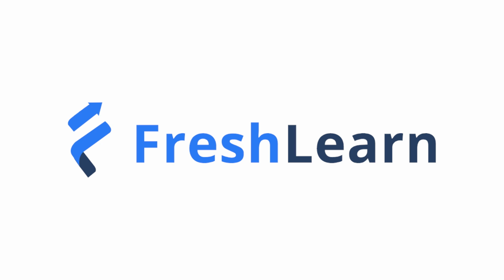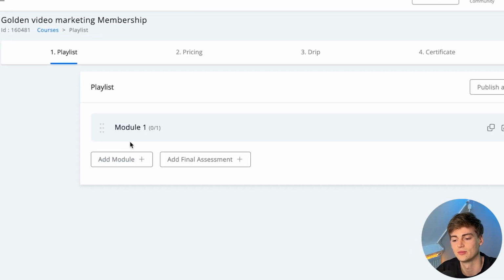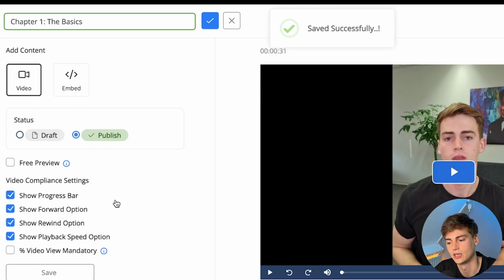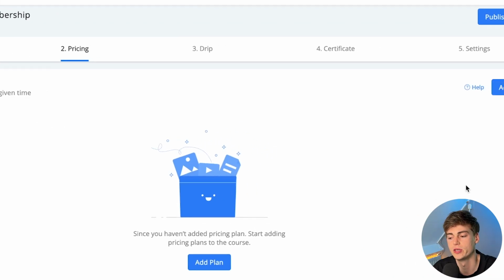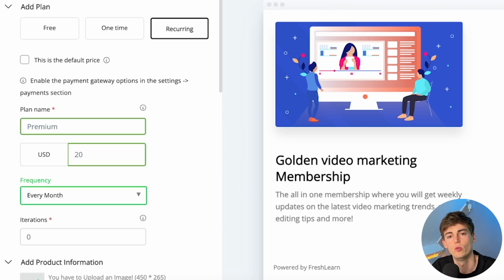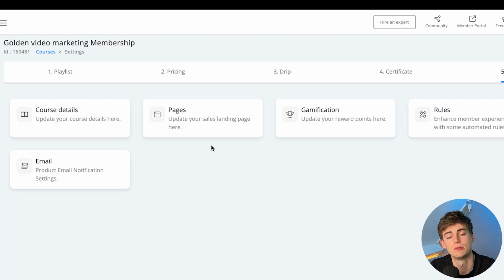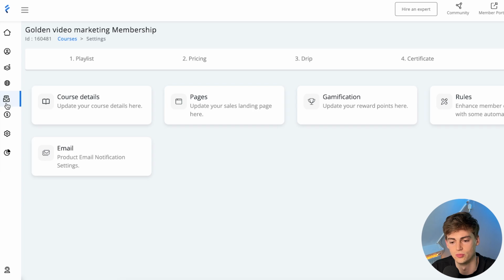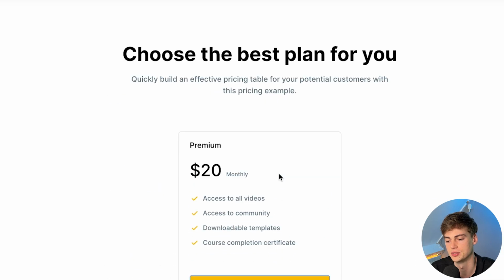How to Create a Membership Site for Your Online Course (Step-by-Step)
How do you create a membership site for your online course?

A course membership site gates your content behind a recurring subscription instead of a one-time purchase, giving members ongoing access to your courses, community, and new content for a monthly or annual fee.

The setup requires four components: a platform that supports recurring payments and content gating, a payment gateway for automatic renewals (Stripe is the most widely used), a drip content schedule to deliver ongoing value, and a community layer to reduce churn.

Membership sites generate predictable Monthly Recurring Revenue: 100 new members at $29/month with 5% monthly churn builds a compounding revenue base that grows each month without needing proportionally more marketing. The average membership site loses 6 to 7% of members annually, making content consistency and community the two most important retention levers.

Most course creators sell one course at a time and restart their marketing from zero after every launch. A membership model flips that: your revenue floor rises with every member you retain, and new sales build on top of existing recurring income rather than replacing it.

What we cover:
➡️ What a course membership site actually is and how it differs from a standard online course
➡️ The Netflix model applied to online courses: content libraries, drip schedules, and tiered access
➡️ The four components you need before building your membership site
➡️ How to set up your membership site on FreshLearn step by step: recurring payments, content gating, and member management
➡️ How to price your membership: monthly vs annual billing and the sweet spot for creator memberships
➡️ How to reduce churn and keep members paying month after month

A one-time course sale ends the customer relationship. A membership site makes it the beginning.